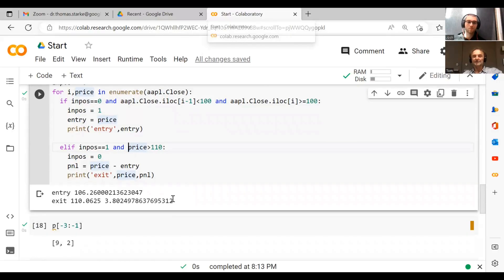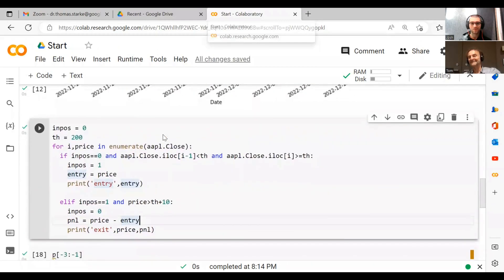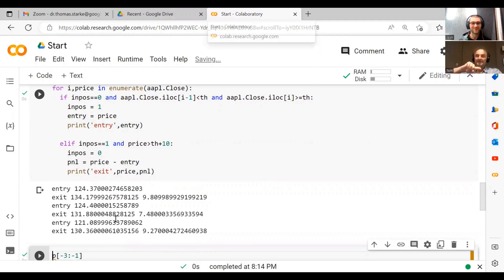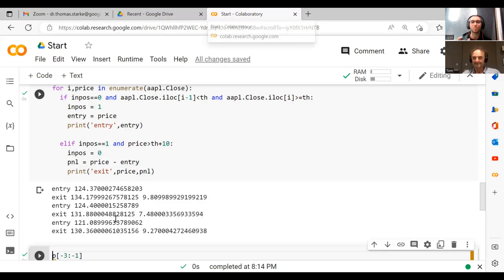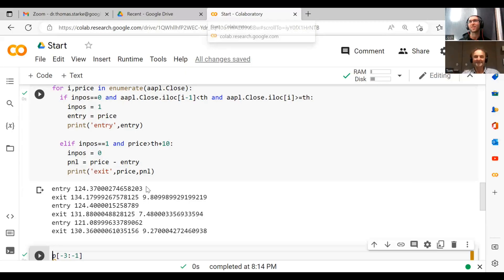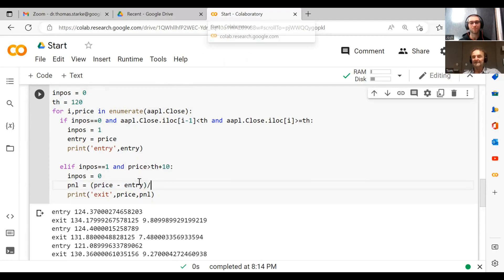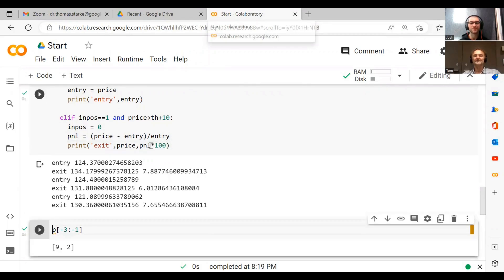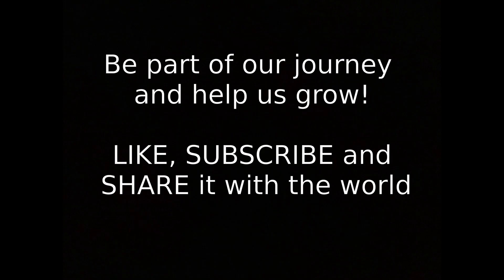Master The Art Of Profit and Loss Calculation | Algo Trading | Python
‎ You will learn how to calculate the profit and loss, what a threshold is and what it is used for.